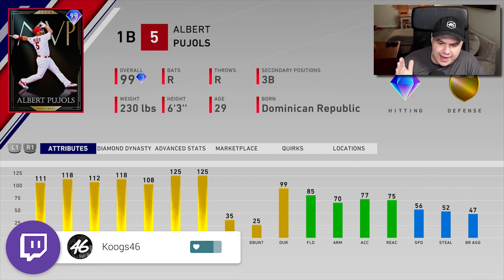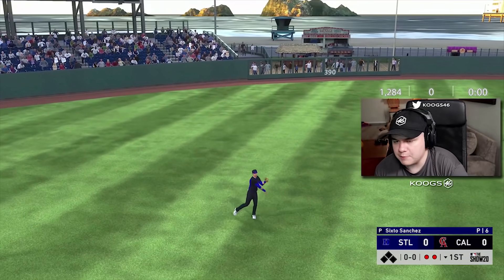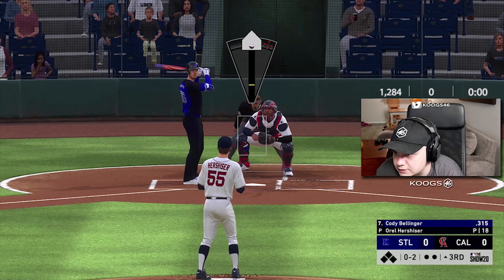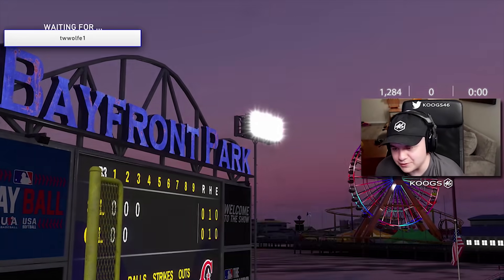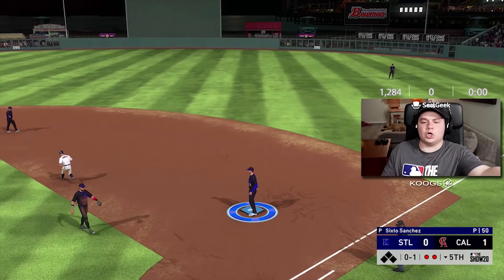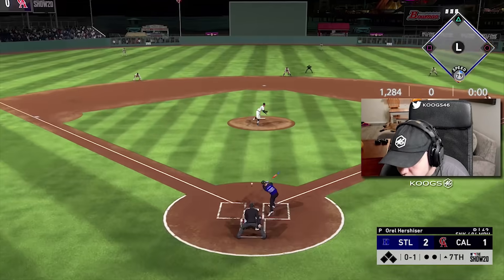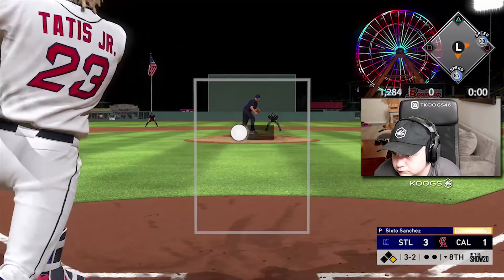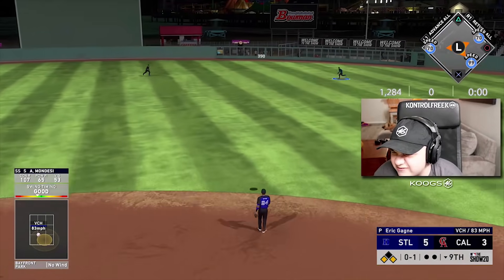i spent 600,000 STUBS to try out 99 ALBERT PUJOLS..